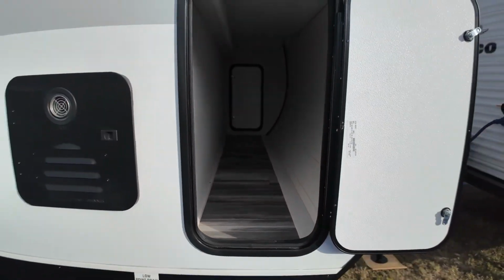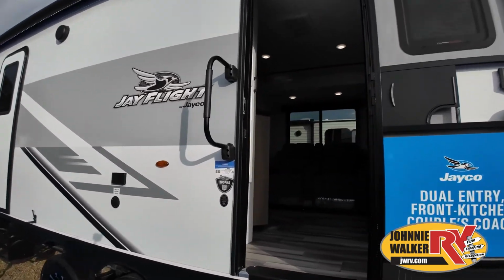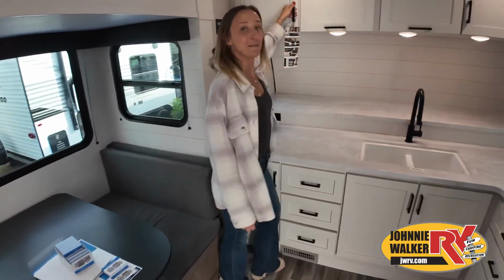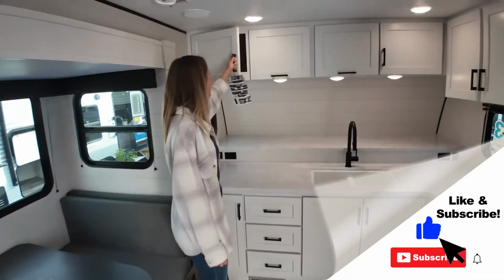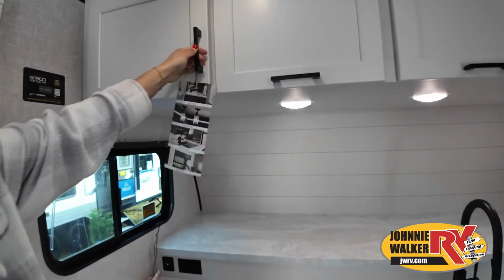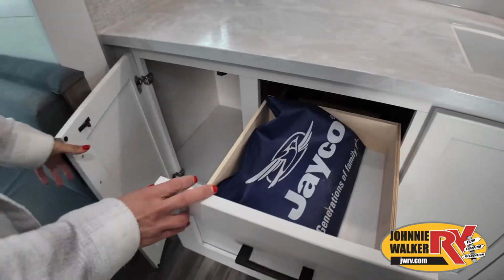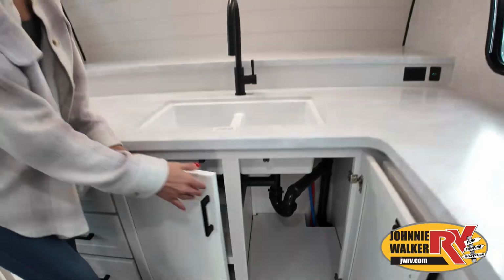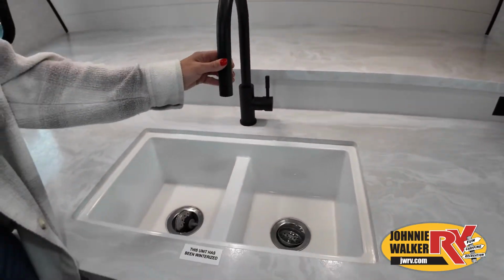Jayco-Jay Flight-280FKS - by Johnnie Walker RV of Las Vegas, Nevada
Jayco Jay Flight travel trailer 280FKS highlights:
Double Slides
Front Kitchen
Jack-Knife Sofa
Kitchen Pantry
You'll be seeing double with this travel trailer that features dual entry doors and dual slides! The chef of your group will love cooking in the front kitchen with generous counter space, and there is a three burner cooktop with a glass cover, a microwave oven, and an 11 cu. ft. 12V refrigerator. Your crew can dine at the booth dinette or relax on the Jack-knife sofa, and you can add an optional LED Smart TV to the entertainment center if you enjoy movie nights at the campground. A dual entry bath will be easily accessible, and you'll love having your own space in the rear master bedroom. Here, you'll find a queen bed slide out with an optional king bed, two dressers, additional storage, plus washer and dryer prep!
With any Jay Flight travel trailer or toy hauler by Jayco, you can enjoy camping trips to the max! There are a wide variety of floorplans to choose from, so whether you're looking for a couple's unit or bunkhouse model, there is sure to be a Jay Flight for you. Each model is constructed with a Magnum Truss roof system, an enclosed and heated underbelly, and I-Class cambered structural steel I-beams for added support. The interior will have you feeling right at home with residential-style kitchen countertops and hidden cabinet door hinges, vinyl flooring throughout, including slide floors, plus a 6' 9" ceiling height for added head space. The standard features continue on with the mandatory Customer Value Package that includes Keyed-Alike entry and baggage doors, an Overland 1 Solar Package, a Rock-Solid stabilizer system, backup and side view camera prep, and so much more!

Full Service Location:
4784 Boulder Hwy.

Used and Consignment Location:
5800 Boulder Hwy.

JWRV’s Original Location:
3700 Boulder Hwy.

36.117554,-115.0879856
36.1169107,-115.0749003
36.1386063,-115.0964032